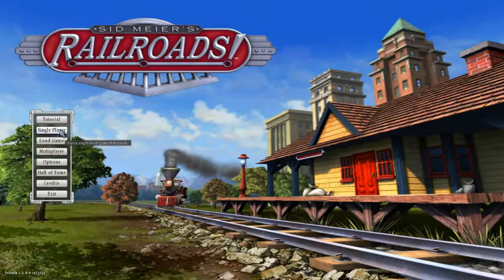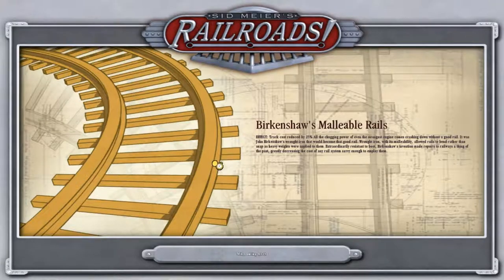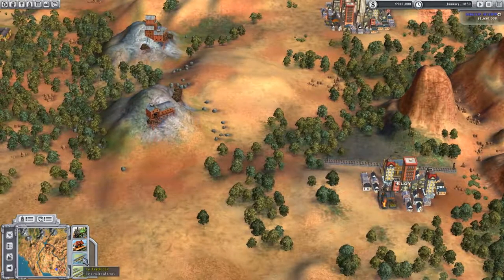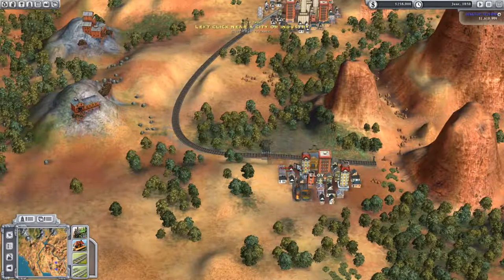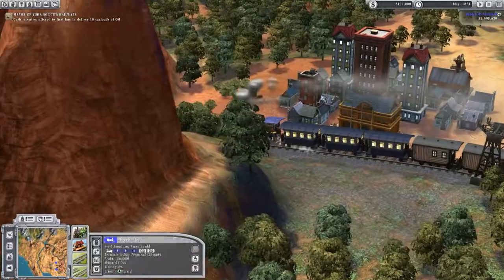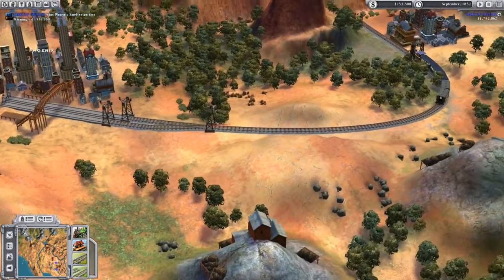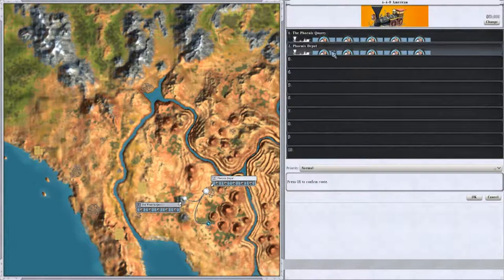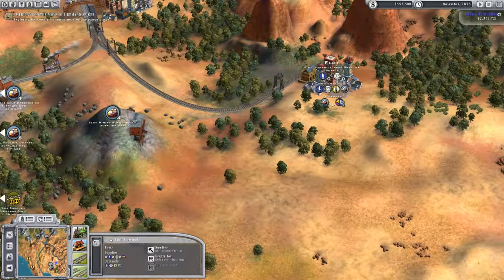Sid Meier's Railroads! - Danny Code Plays - Let's Play 01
Get Sid Meier's Railroads!

Here is the first in the Danny Code Plays - Sid Meier's Railroads! - Let's Play series. I'm starting pretty easy just to get my feet wet and refamiliarize myself with the game. I haven't played in years, and even then, I didn't play it that much at all. I hope you enjoy because there will be many more to come!

And please, please, please excuse the sound quality. I promise I will get better sound recording equipment very soon!